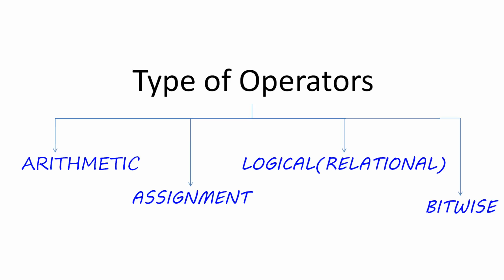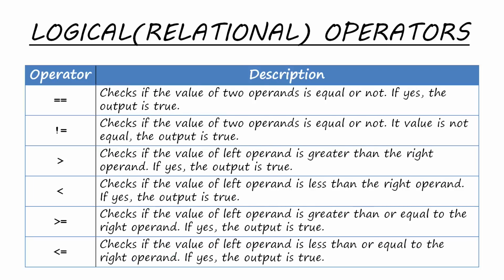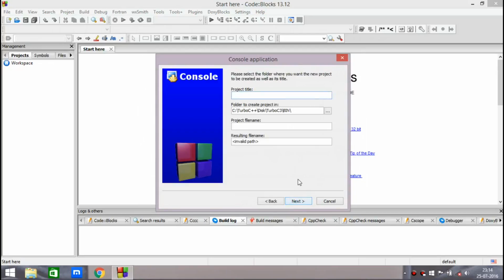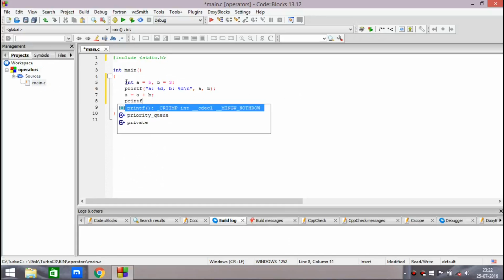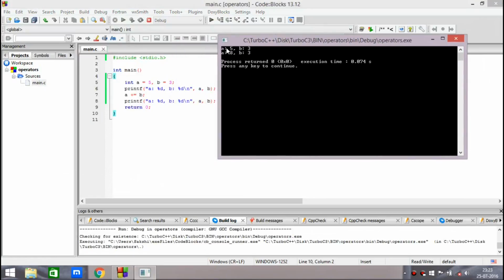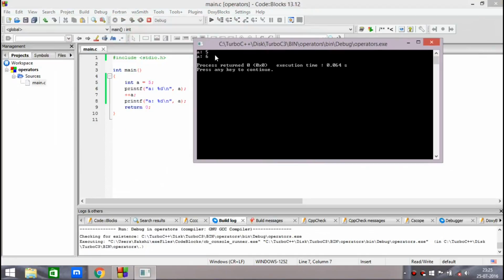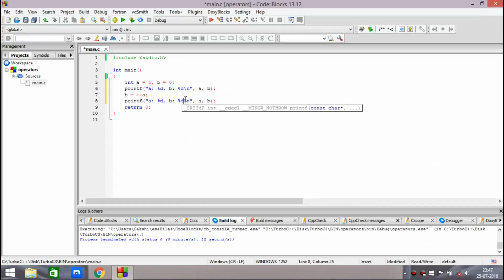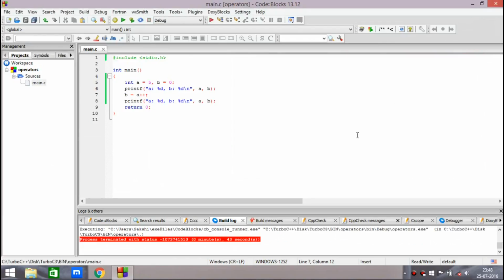C:13- Operators (Part 1)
This video explains about the different types
of Operators in C - arithmetic, assignment, relational and bitwise.

With a lot of  examples depicted in the video, it is easy to understand how these operators work and how to use them.